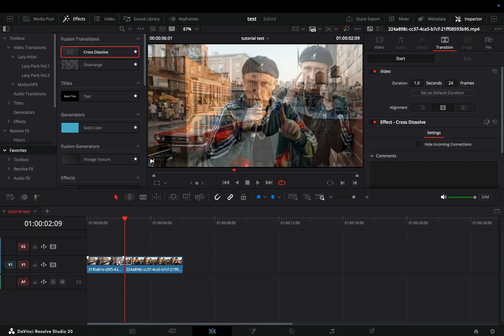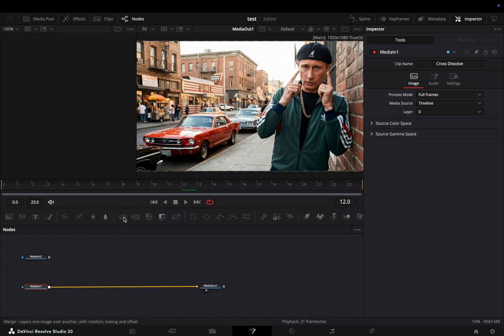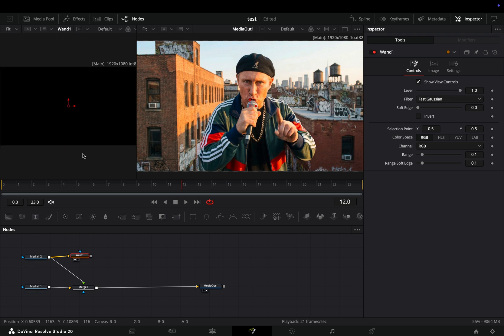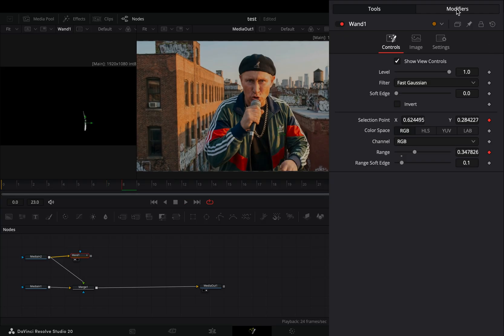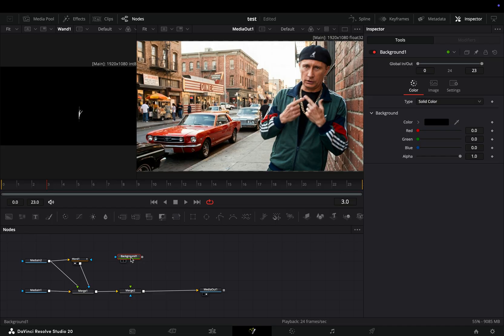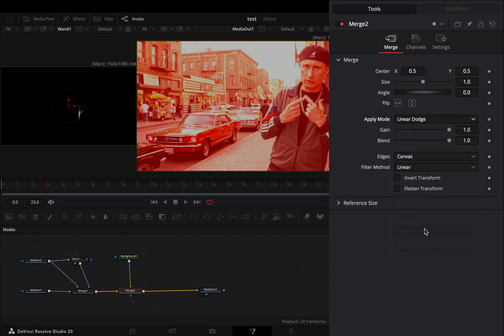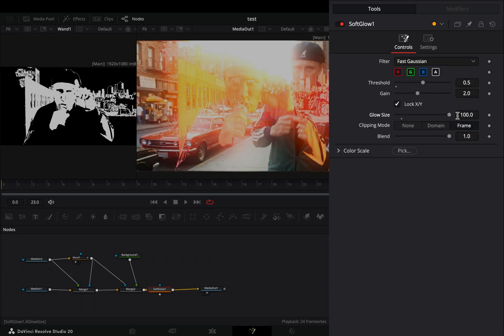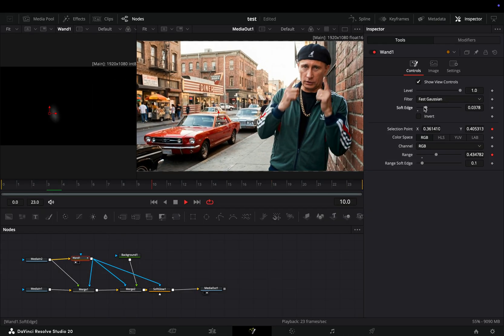Stop Ignoring the Wand Node – It’s Perfect for Transitions | DaVinci Resolve